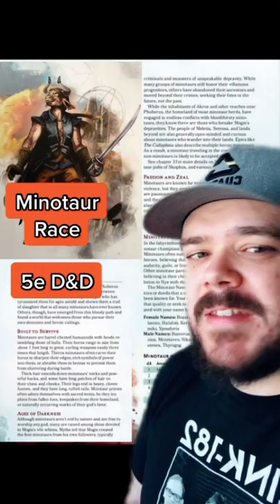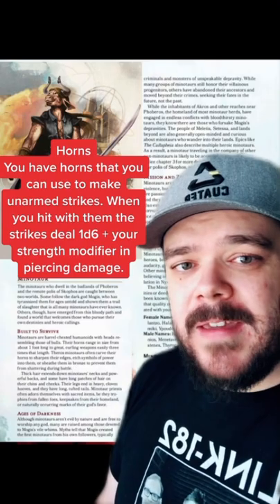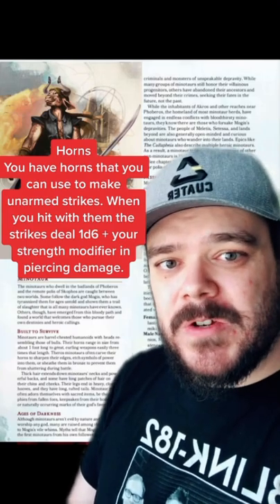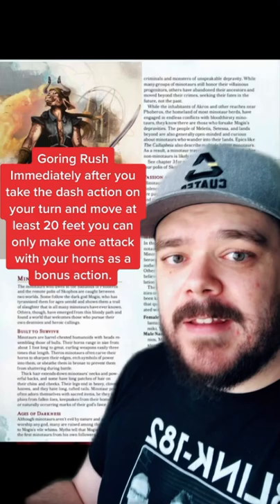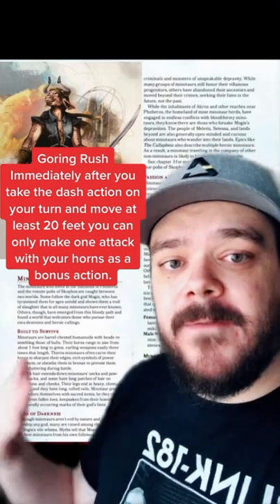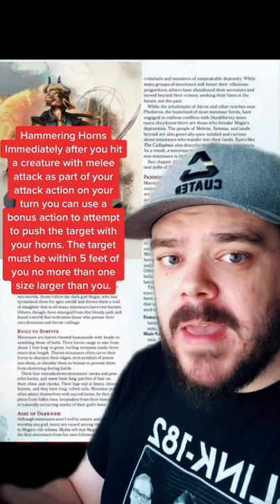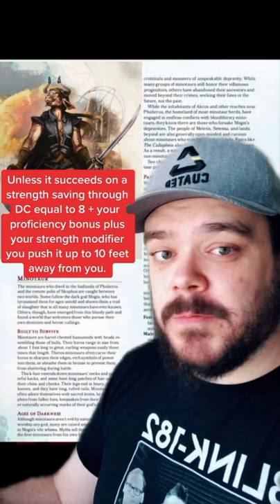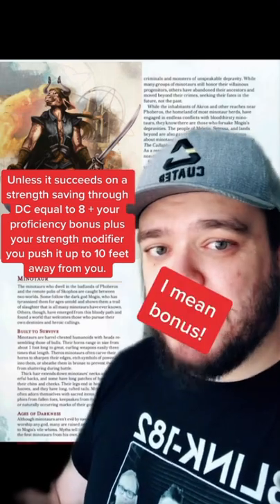Minotaur Race 5e D&D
A race that says “ mess with the bull you get the horns.”

Source books and references
•Monsters of the Multiverse